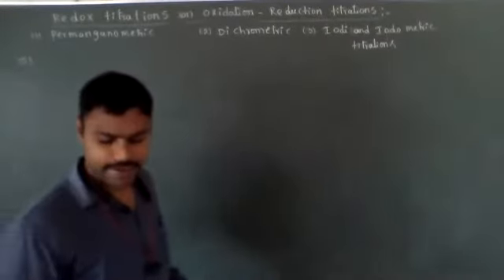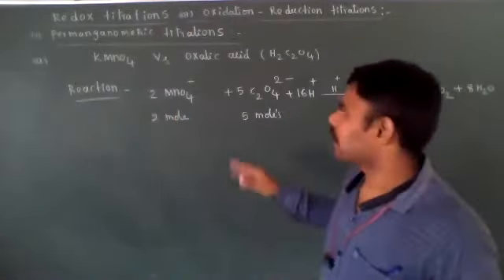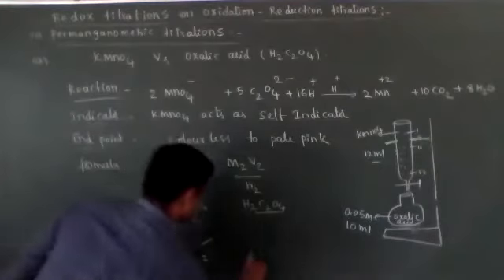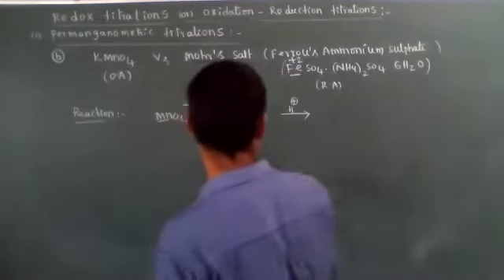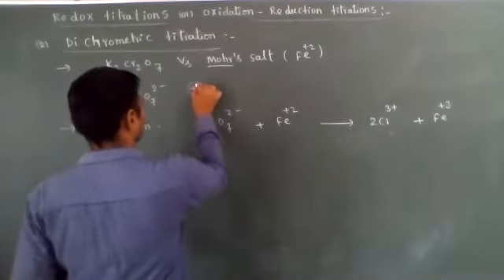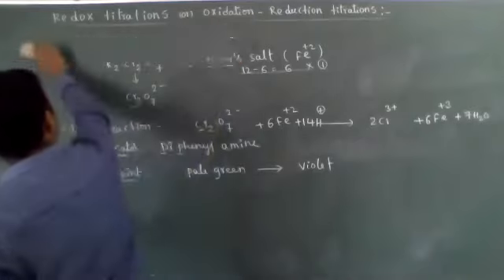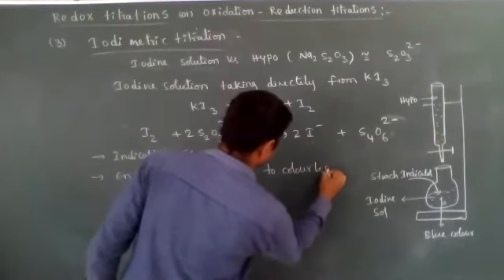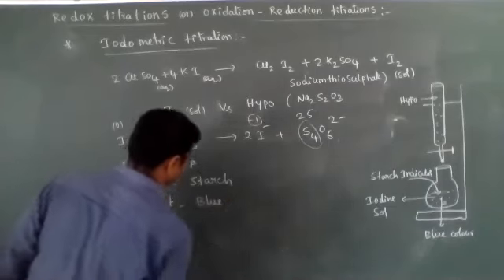REDOX TITRATIONS (PART - 13)